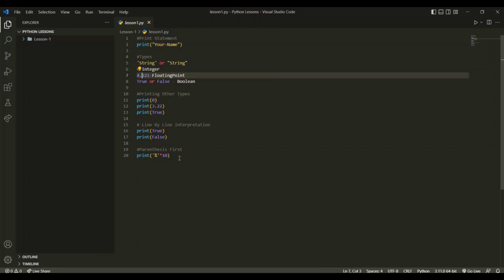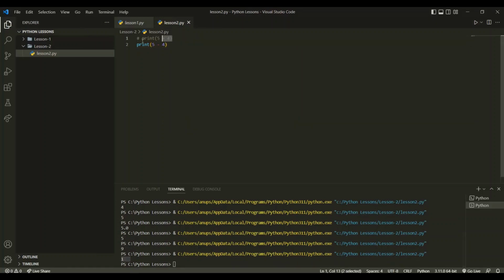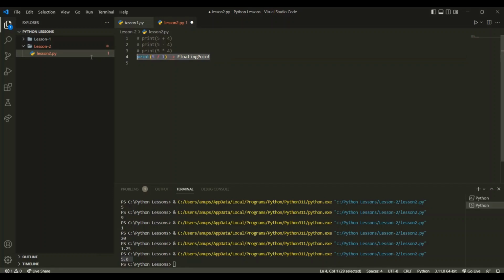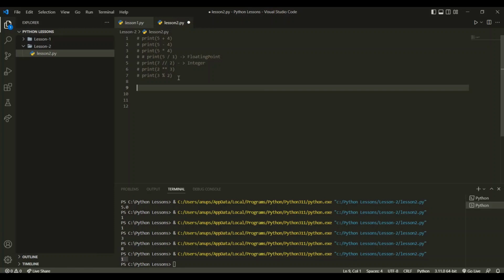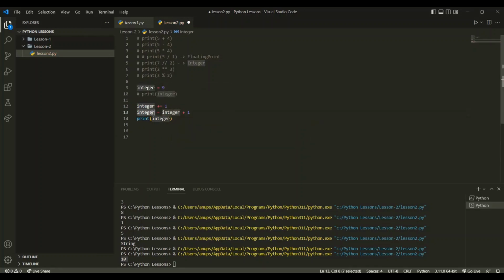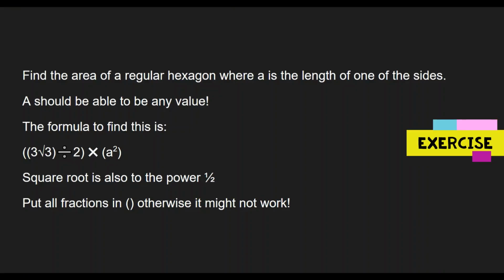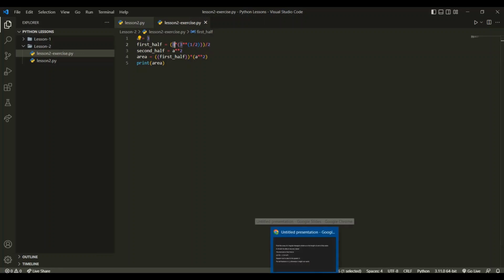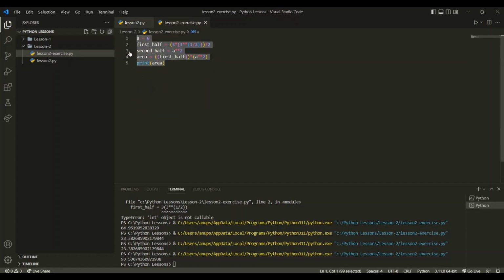Beginner Python Tutorial Series (Part 2)